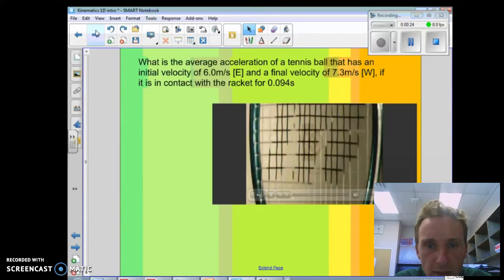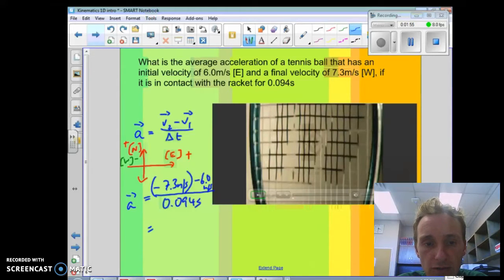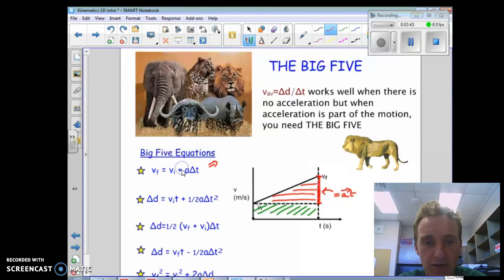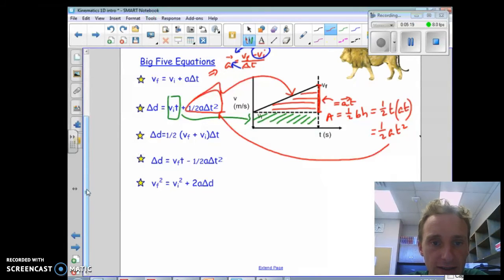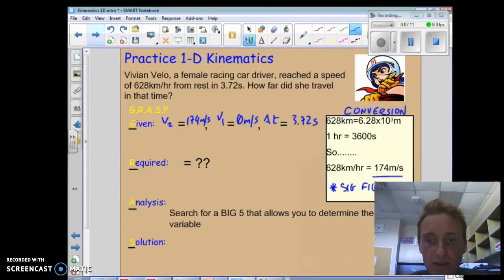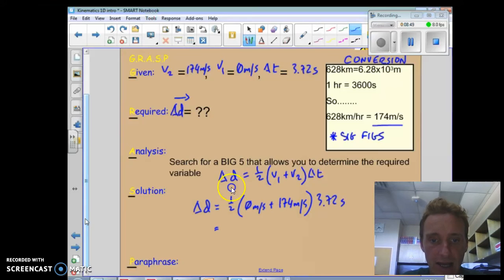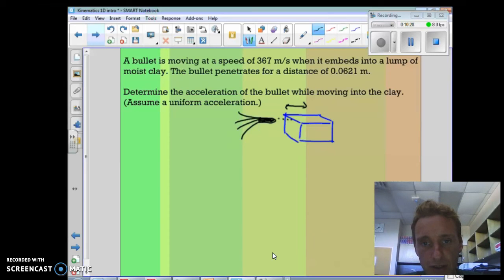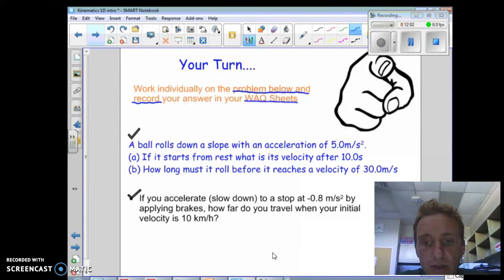SPH3U 1.3 -1D Kinematics Equations Introduction